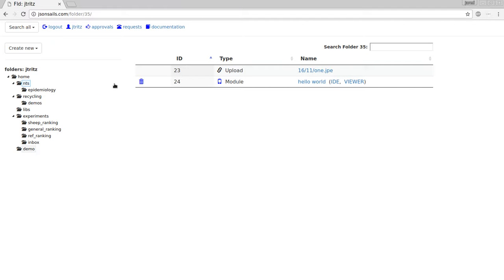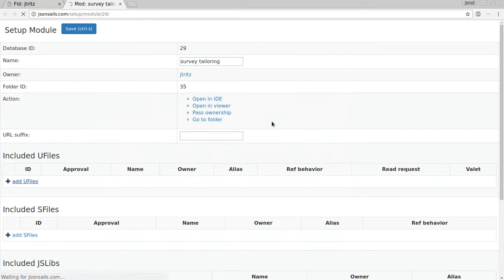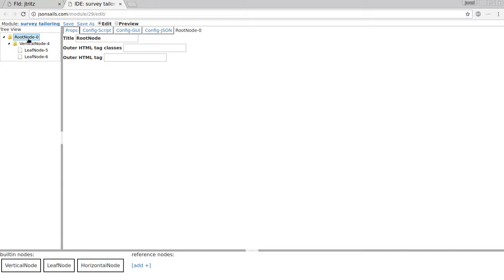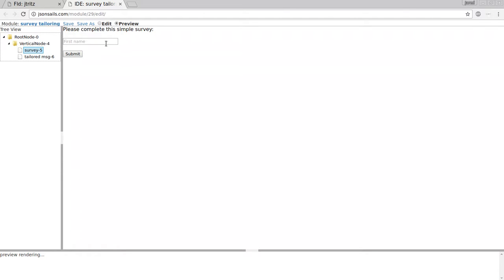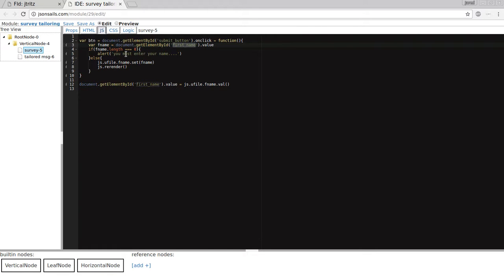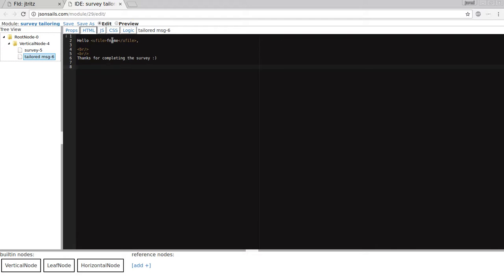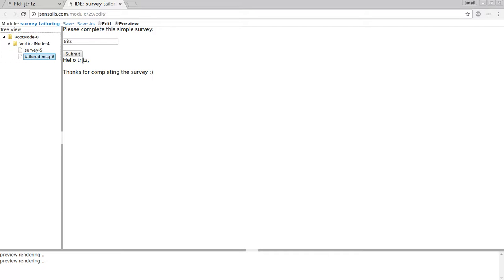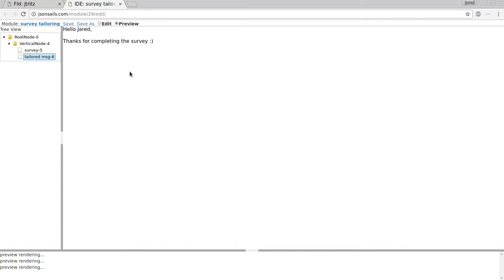User Data (UFiles)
Demonstration of how to create a tailored survey using UFiles in the JSonSails framework to store and retrieve user data.